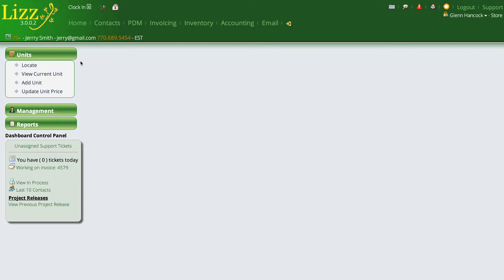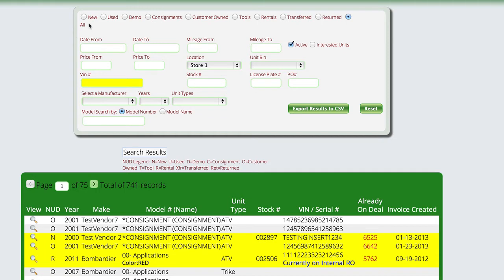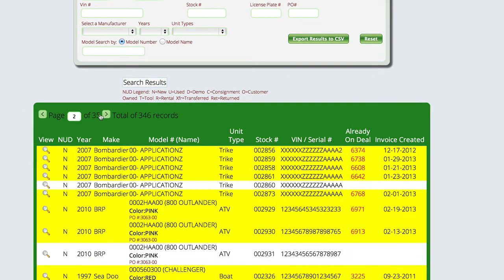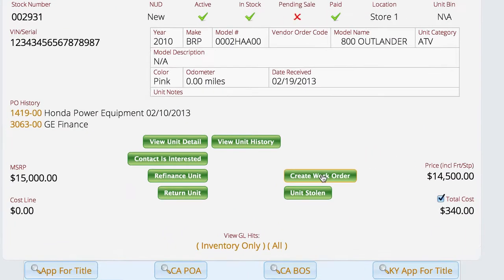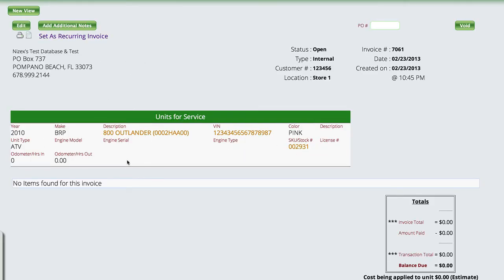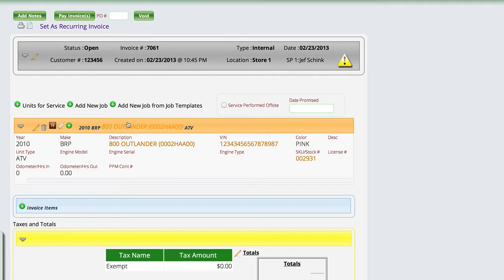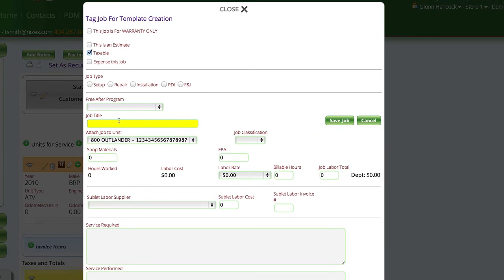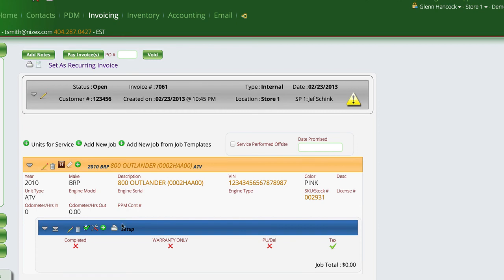How to Create a Work Order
This video covers how to create a work order.